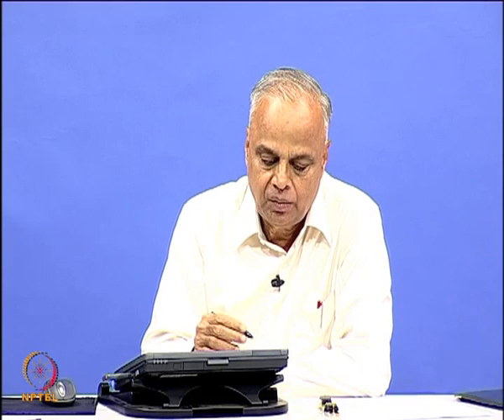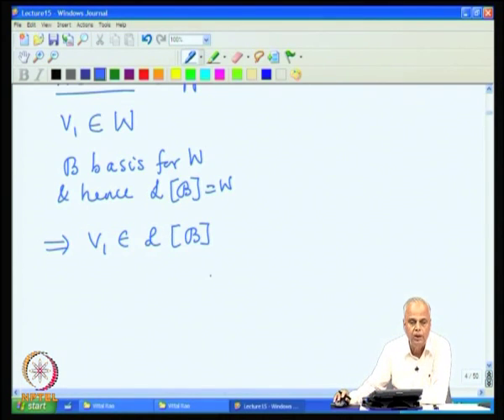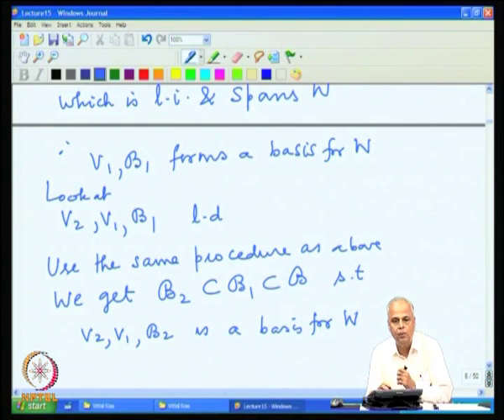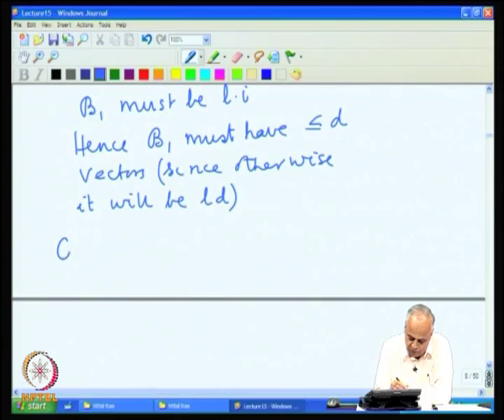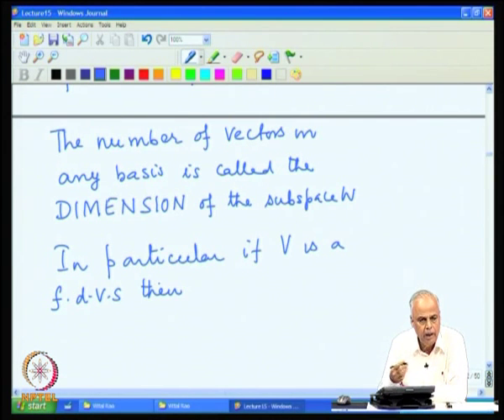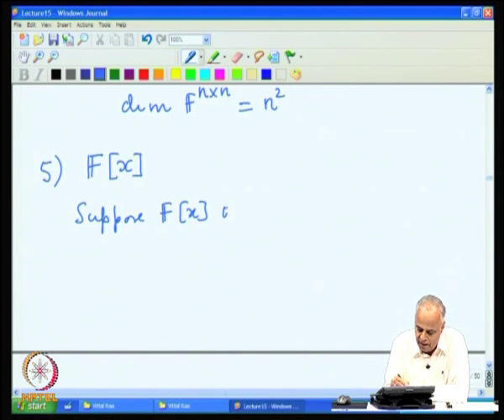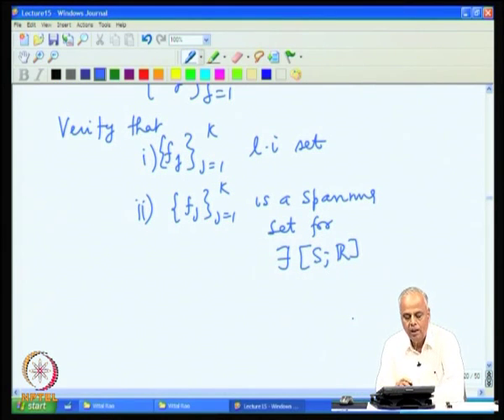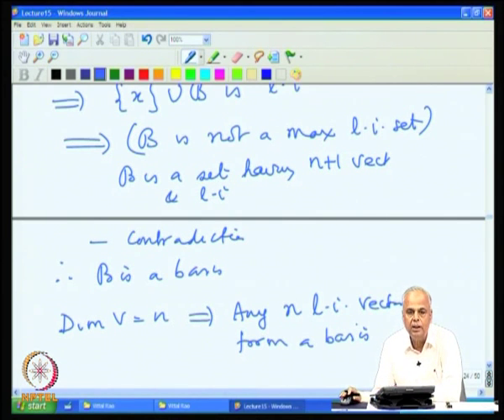Basis Part 2